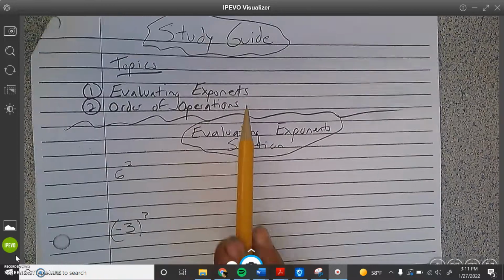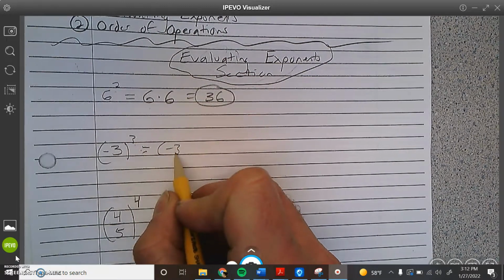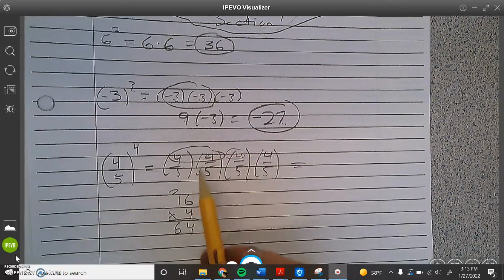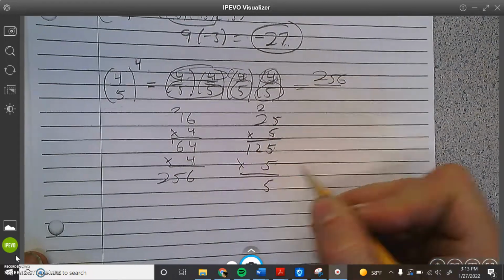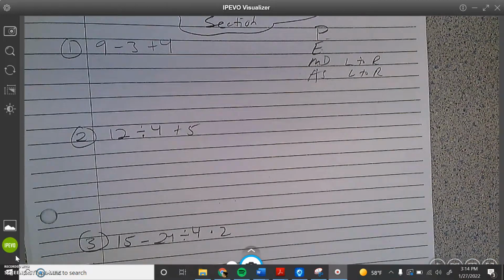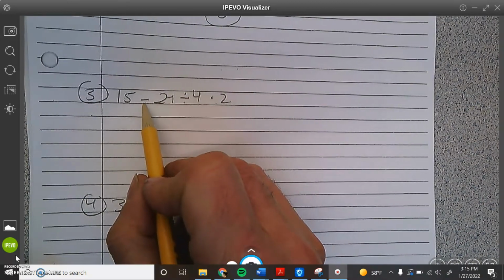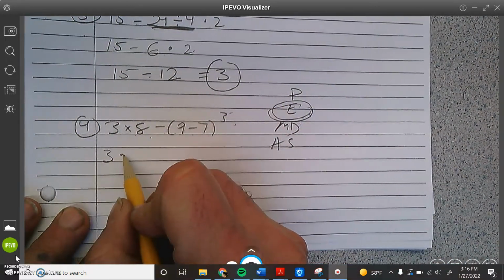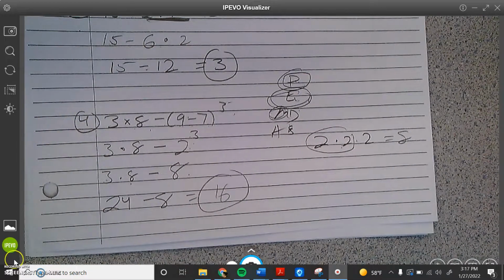Order of Operations Study Guide